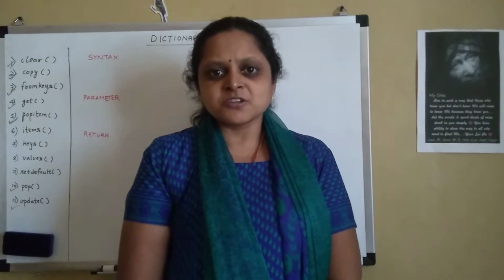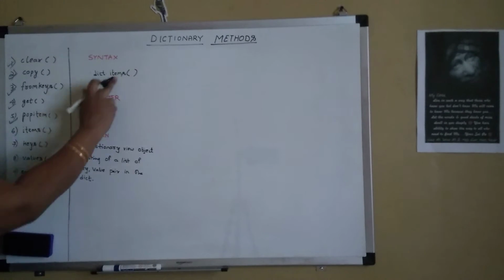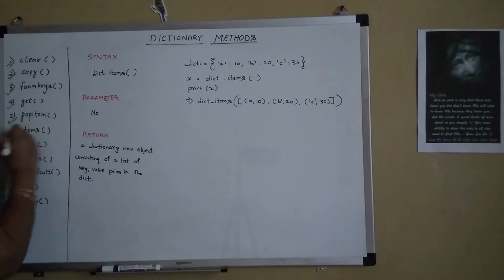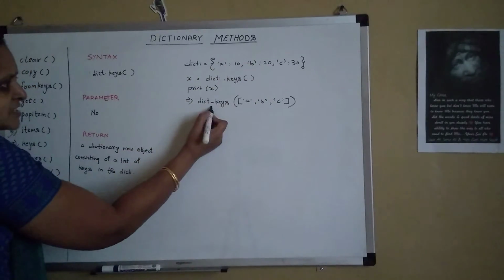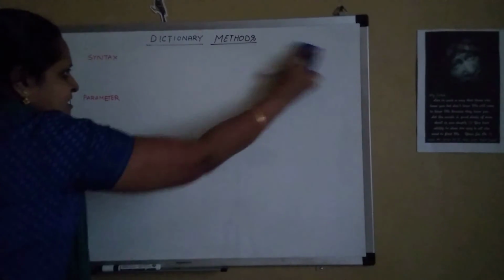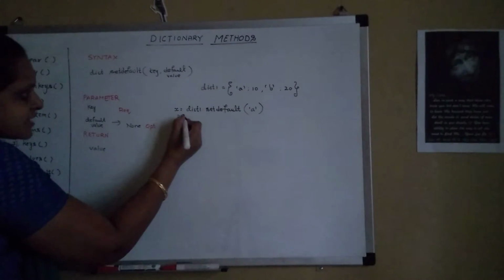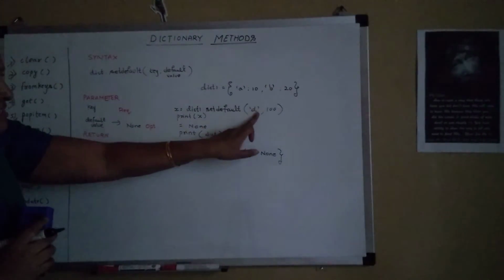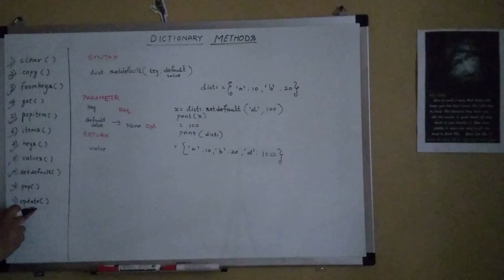P_47 : DICTIONARY METHODS (PART -2) IN PYTHON.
This video gives details of Dictionary methods in Python.